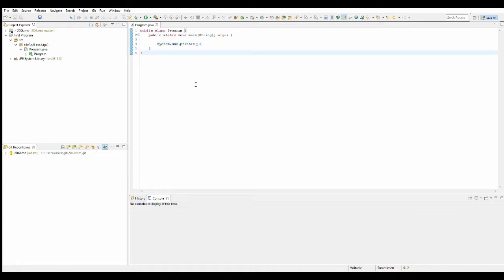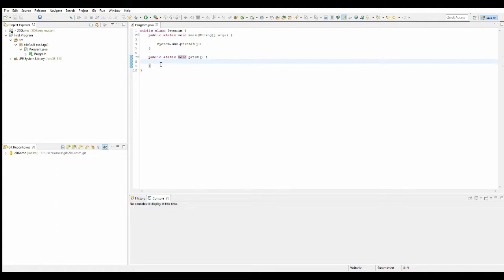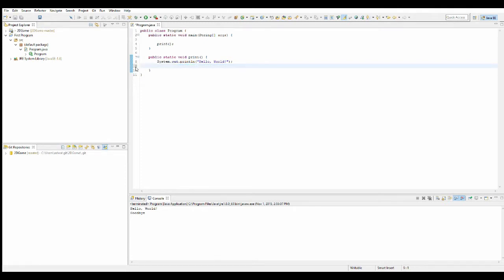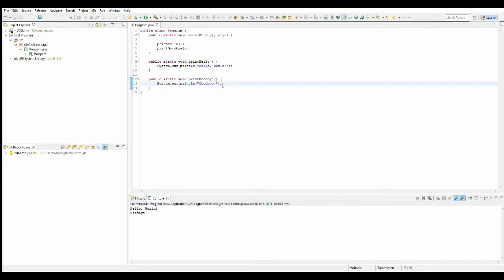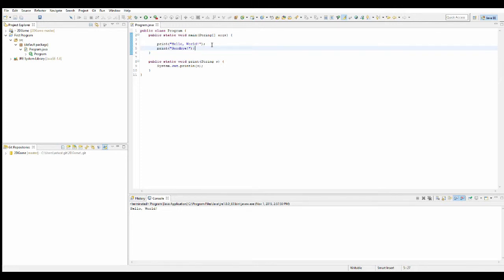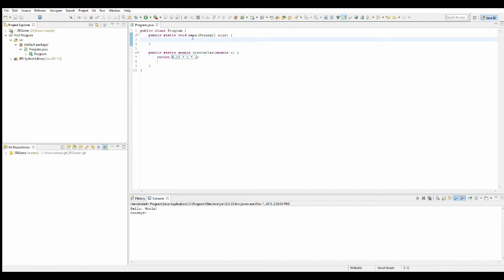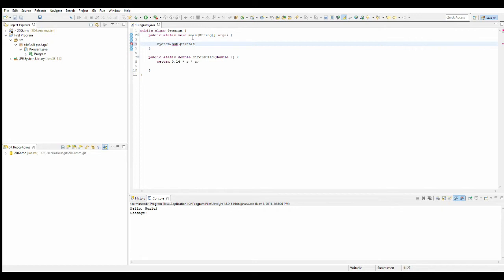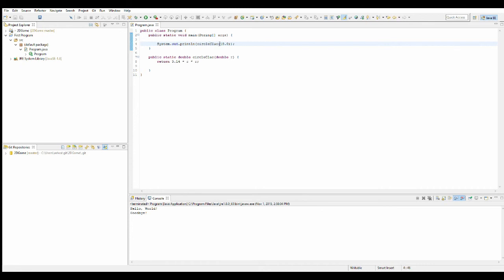Java Tutorial: Episode 3 - Methods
The 4th tutorial in my Java Series

Get the Java EE Version, Use the Eclipse Installer